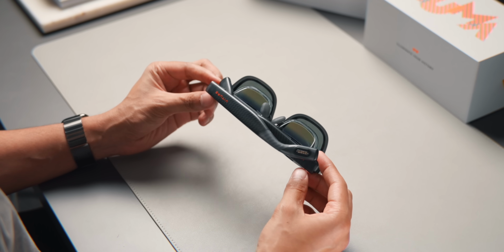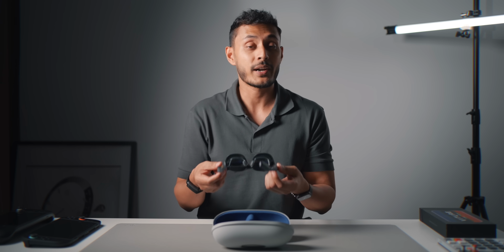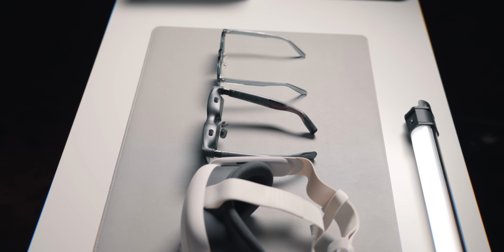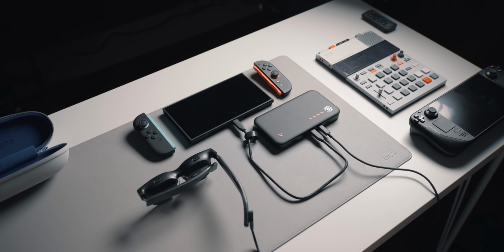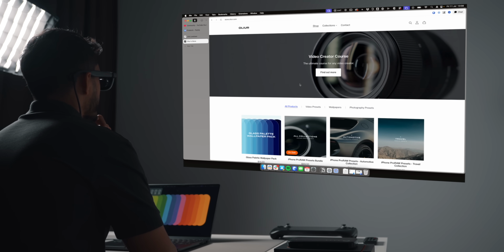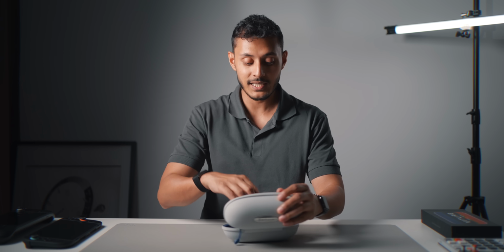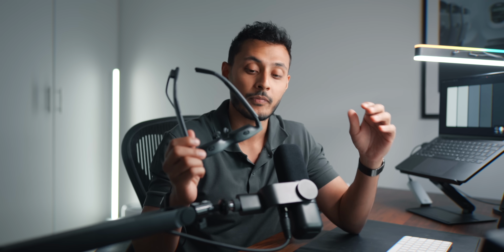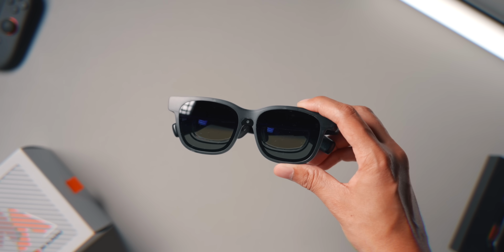These replaced my TV